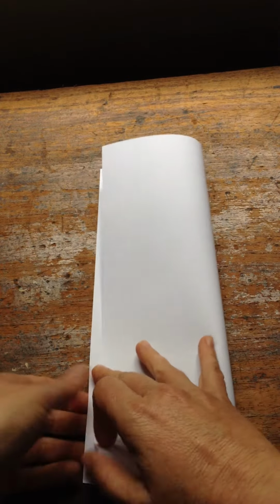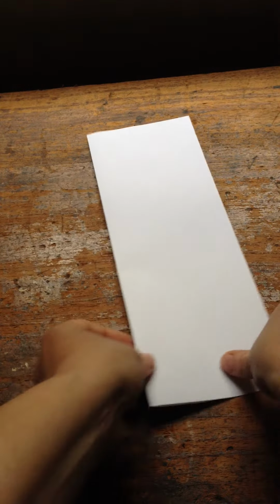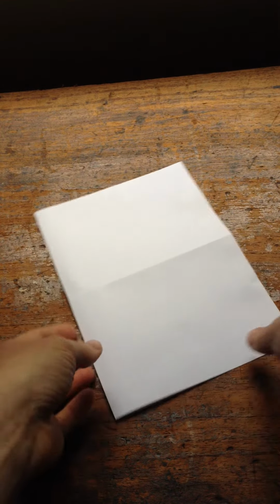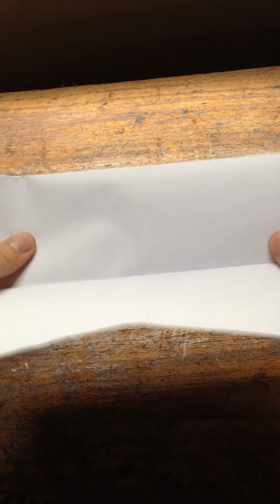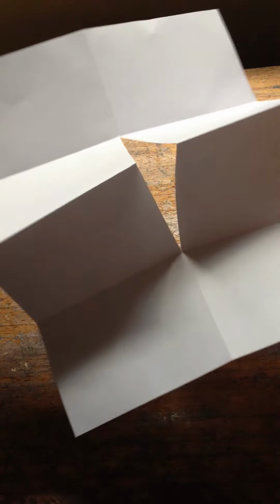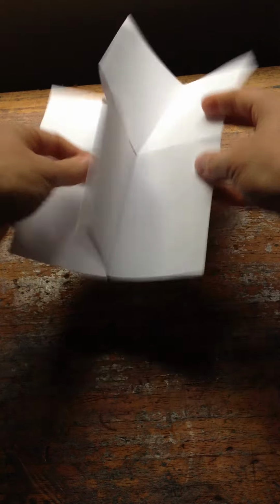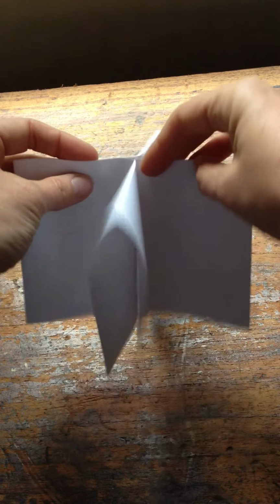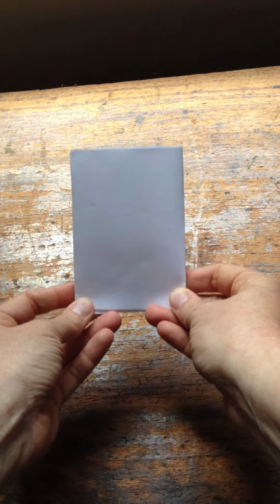Kids' Own Publishing: How to make an 8 page origami book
Our resident writer, word wrangler and ideas tamer, Ailsa May Wild explains how to make an 8 page origami book.